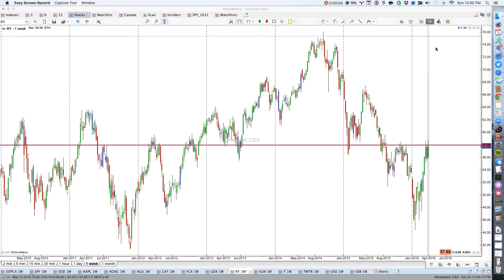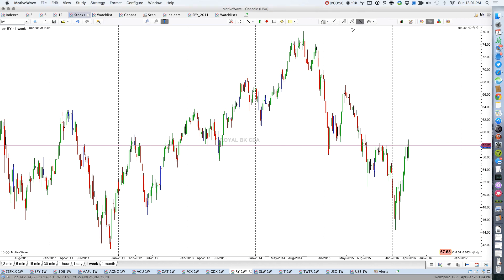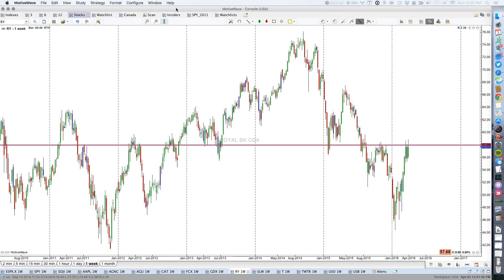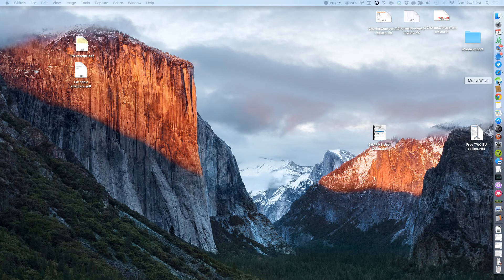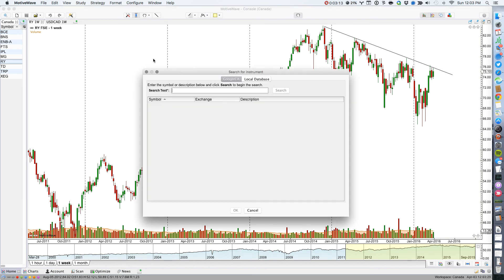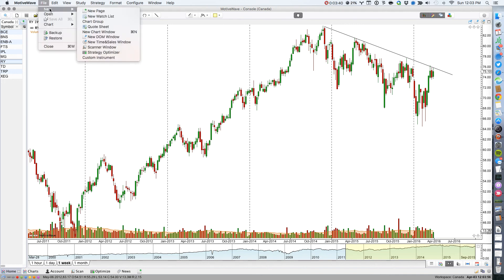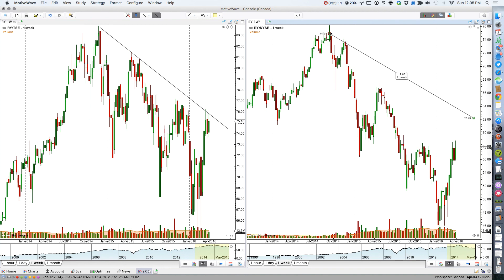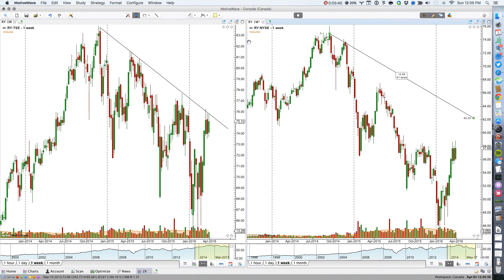MotiveWave Setup for TSE stocks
This 6m video shows US traders how to configure MotiveWave to provide stock pricing data from the TSE. You cant really use technical analysis on a TSE listed stock when you are looking at the chart in US dollars because the varying exchange rate changes the technical data